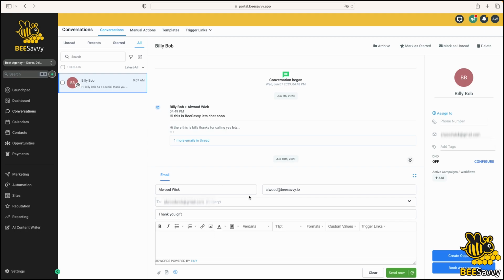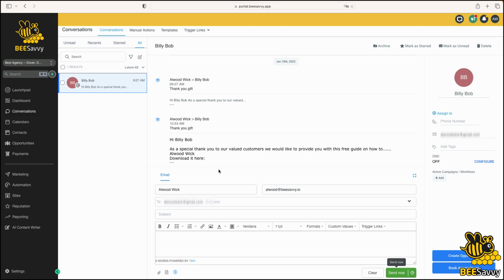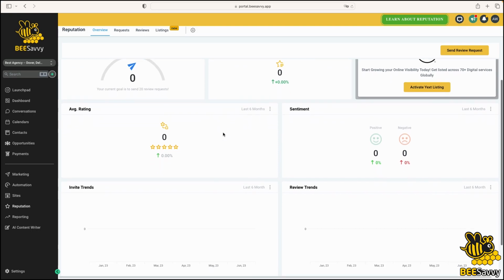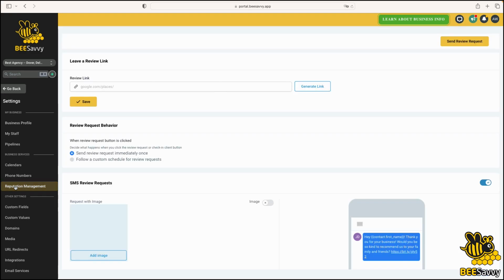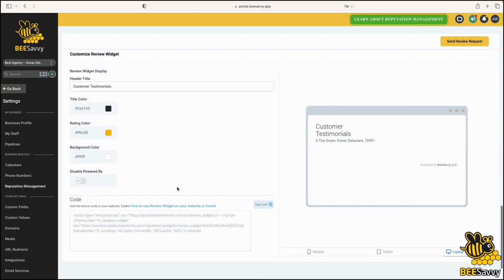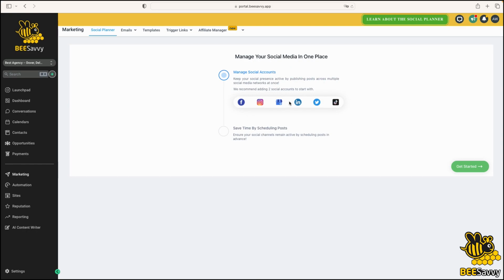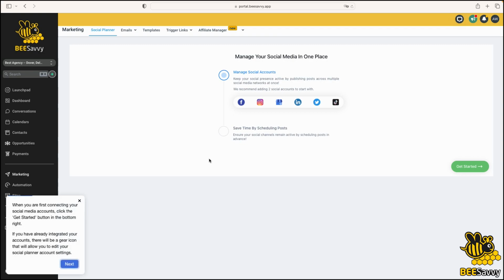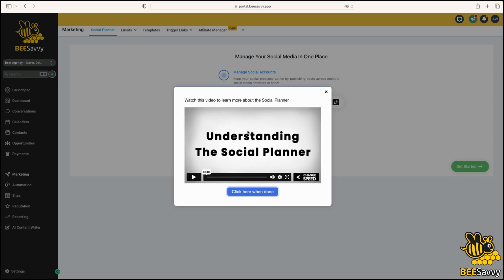Ep.8 - Text & Email Templates and Reviews - BeeSavvy Onboarding Course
Unleash the Power of Communication Templates!
Get ready to dive into a world of efficient communication as we unveil the secrets of text and email templates.

Discover how these time-saving marvels can revolutionize your customer interactions and propel your business to new heights!

But that's not all – we'll unravel the captivating realm of reputation management and its impact on your Google and Facebook reviews. Unearth the strategies to respond to reviews within our system, boosting your SEO and skyrocketing your Google ranking. Watch as your online presence flourishes, attracting more customers and leaving a lasting impression.

Prepare to be amazed as we guide you through the creation of text and email templates, transforming the way you engage with your audience. Say goodbye to repetitive responses and hello to streamlined communication. Witness an awe-inspiring example of a text message follow-up template tailored specifically for real estate agents, capturing the essence of effective communication.

Time management becomes effortless as we explore the benefits of using templates. Seamlessly connect with ads, maximize your productivity, and take control of your business workflow. Experience the power of our template functionality in the conversations tab, unleashing a whole new level of efficiency.

Embrace the significance of reputation management as we delve deeper into Google ranking. Connect your Google My Business account and gain mastery over your reviews. Customize review request messages, enticing your customers to leave glowing feedback. Watch as your online reputation soars, attracting new customers and building trust.

But wait, there's more! Explore multiple ways of sending review requests, from the convenient "Send Review Request" button to the quick actions button. We'll guide you through creating review request templates for effortless customization and sending.

Embrace the magic of our social planner, a one-stop hub for posting on Facebook, Google, and Instagram simultaneously. Effortlessly manage your social media presence and expand your reach, all from within our powerful platform.

As you embark on this transformative journey, remember to take a moment to explore all the features at your disposal. Our software grows alongside your business, adapting to your evolving needs and empowering you to achieve greatness.

The time has come to unlock the full potential of communication templates, reputation management, and social media integration. Prepare to harness the power of BeeSavvy and embark on a journey that will revolutionize the way you connect, engage, and thrive in the digital landscape.

Are you ready to take the leap? The future awaits!